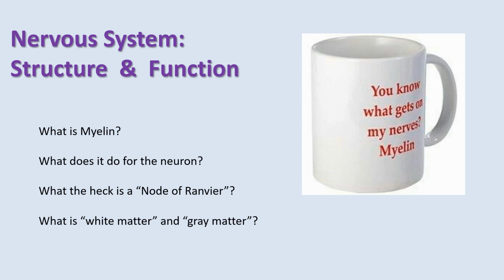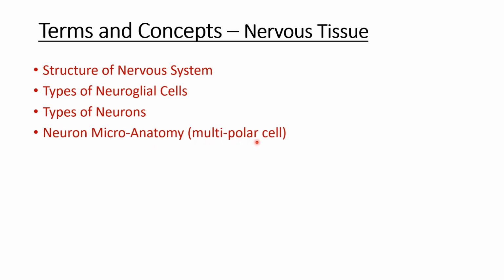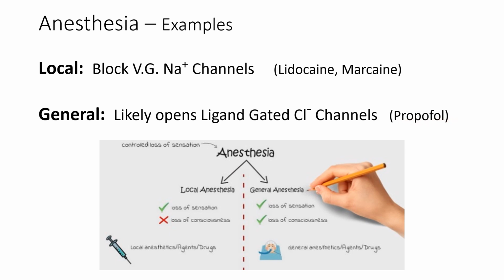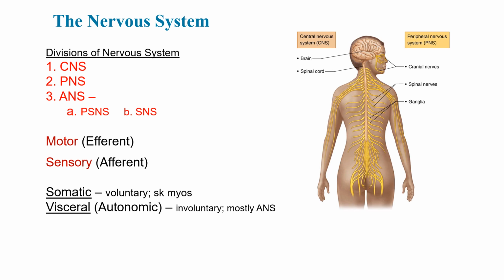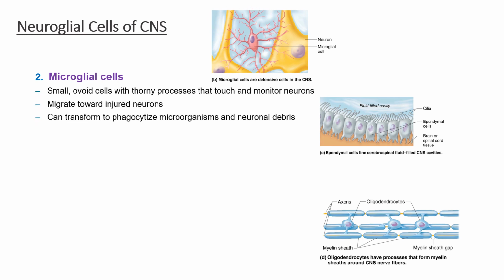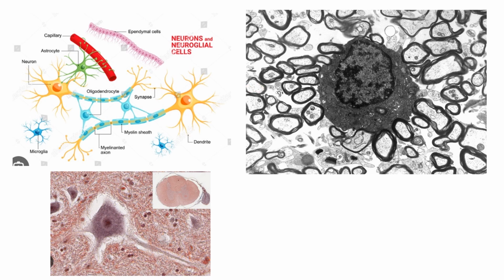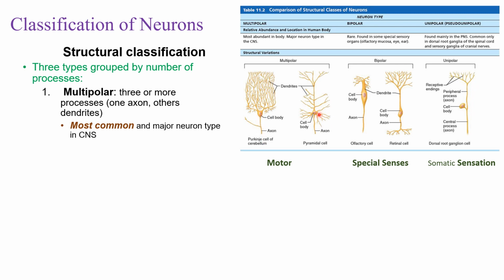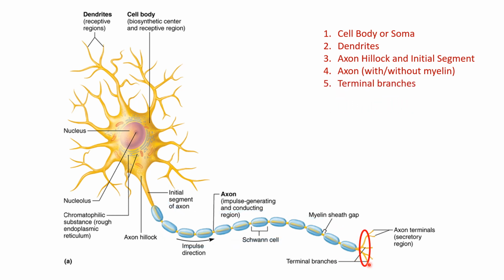Nervous Tissue, Part 1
Here we talk about basic neuronal cell structure, different types of neurons, and different types of glial cells.